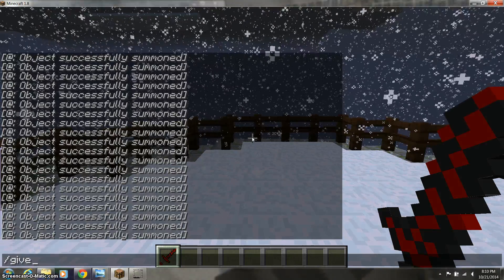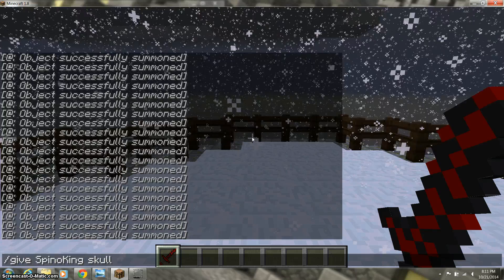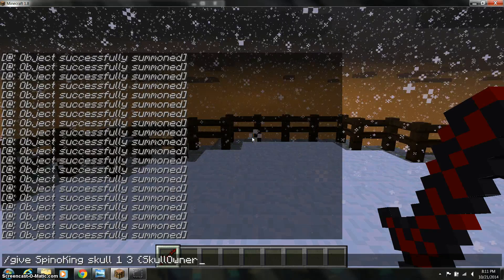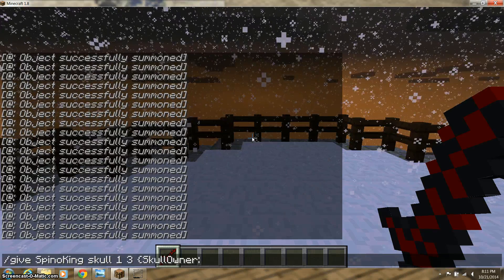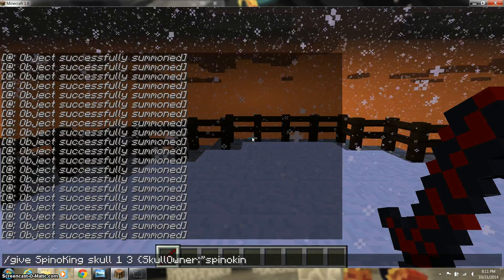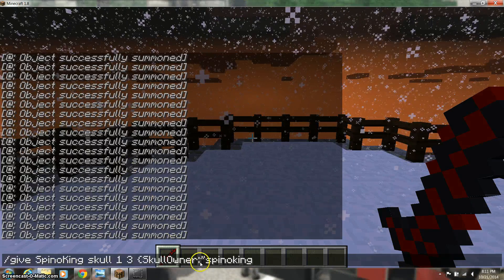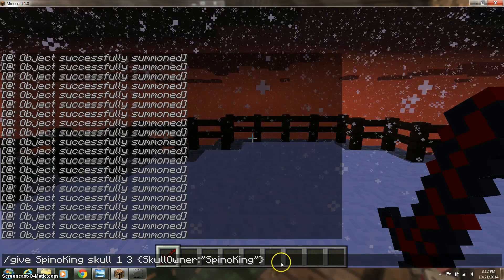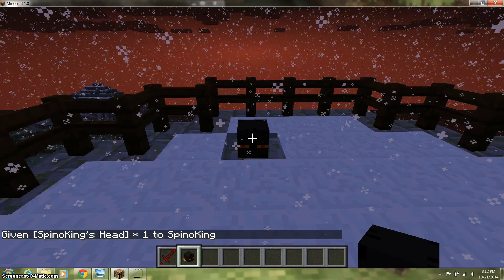Head Tutorial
for Devin